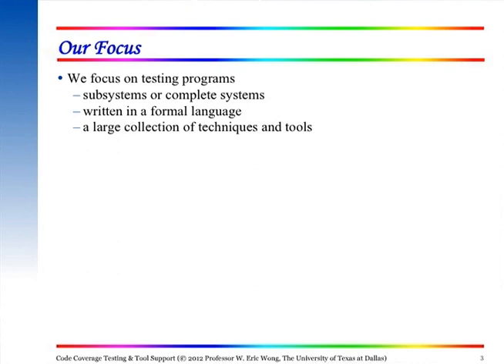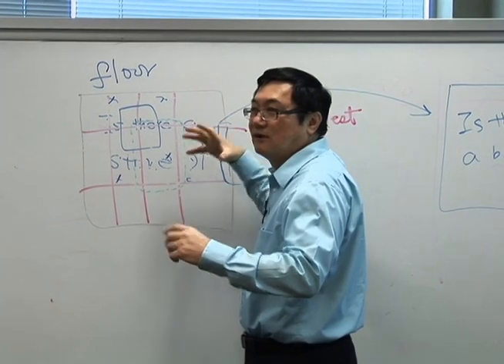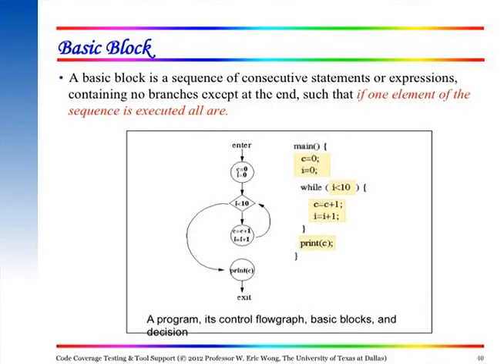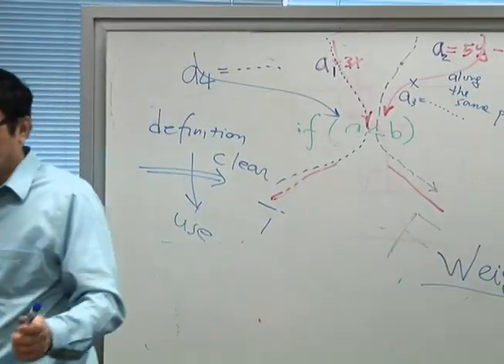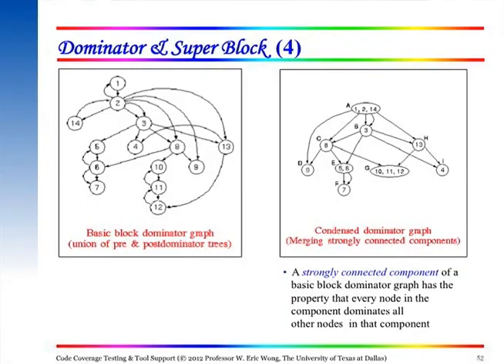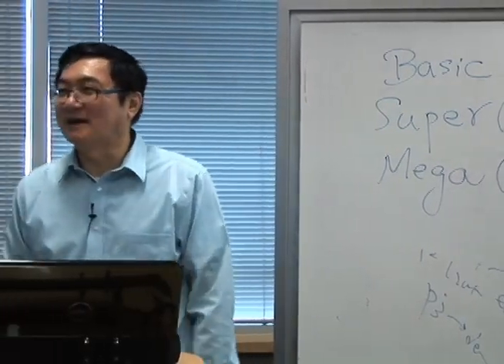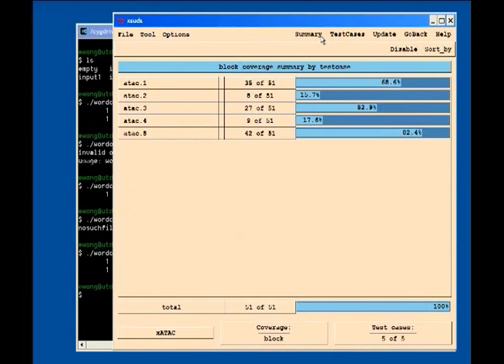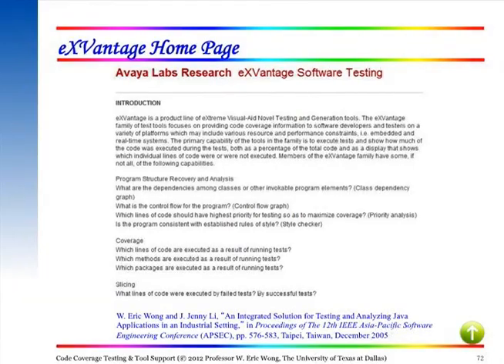10 Coverage Testing Criteria and Tools